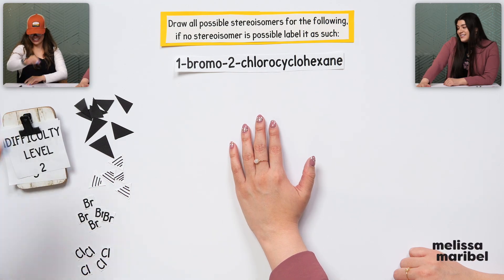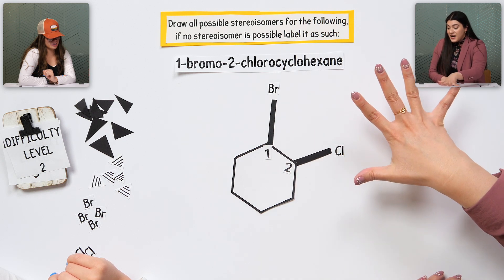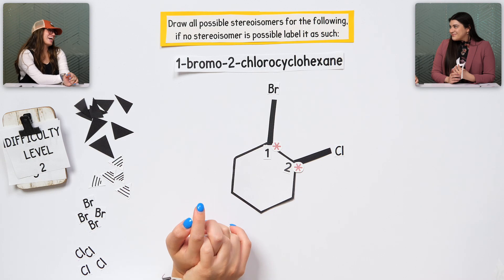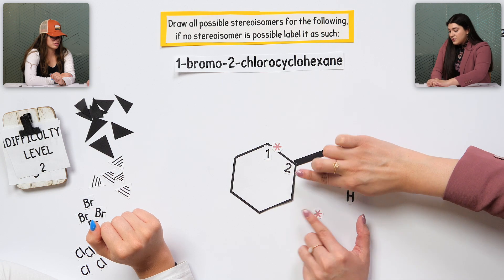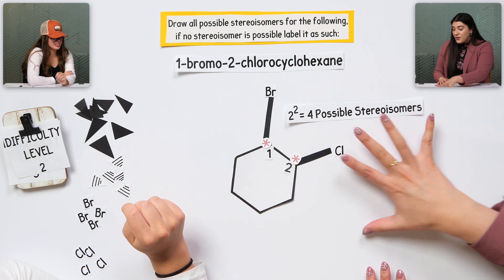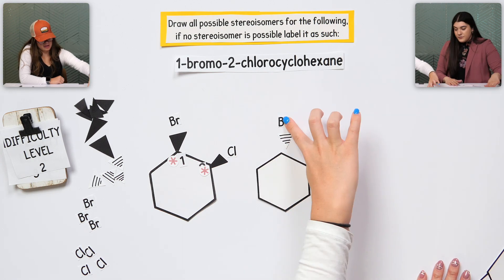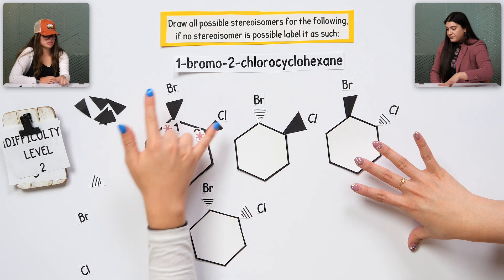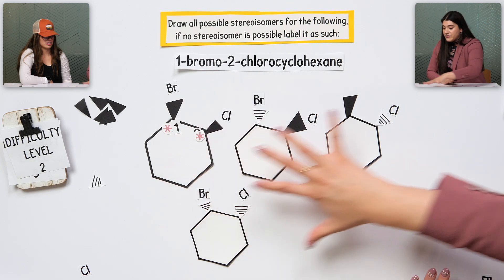Drawing All Possible Stereoisomers For 1-bromo-2-chlorocyclohexane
In this short clip, we'll cover how to draw all possible stereoisomers for 1-bromo-2-chlorocyclohexane.